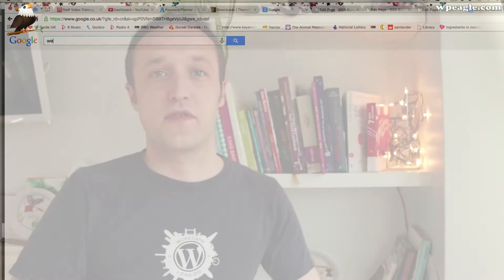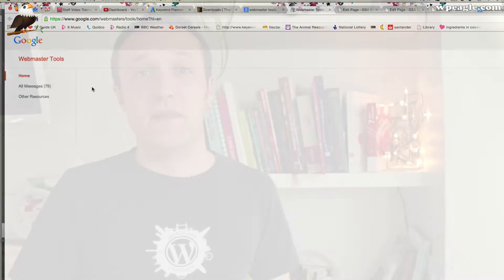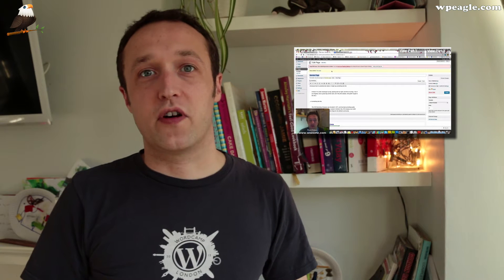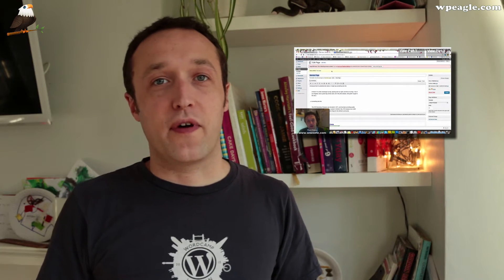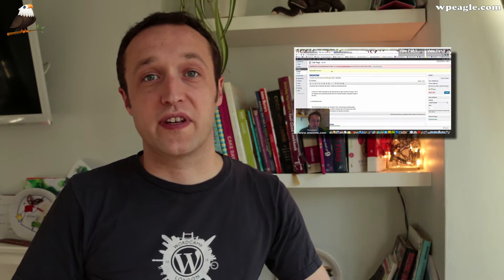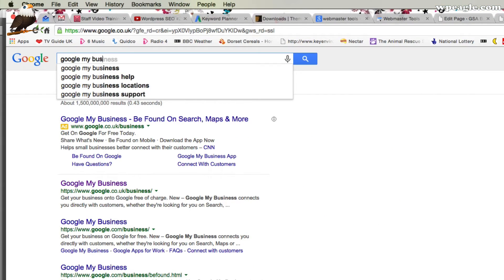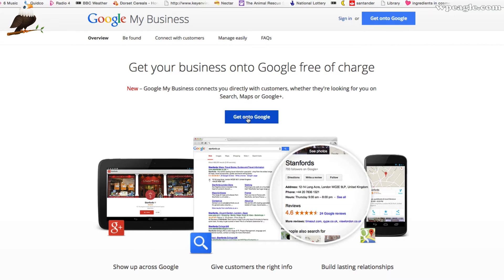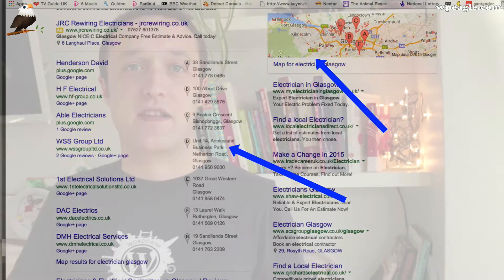3 Tips To Get Your Wordpress Website On Google for FREE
My 3 tips on getting your Website on Google